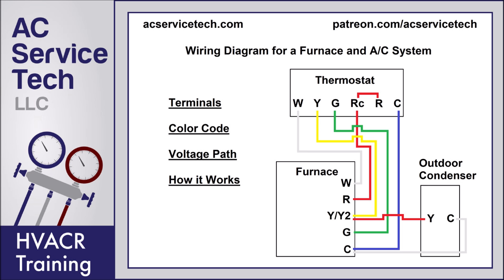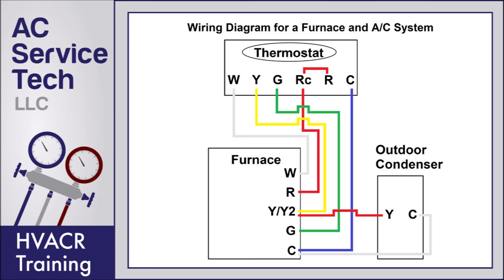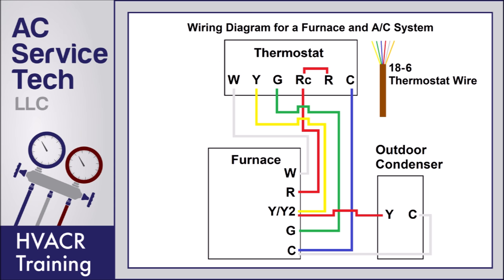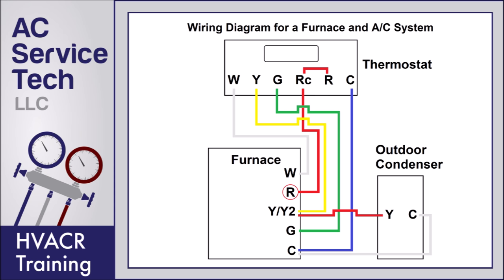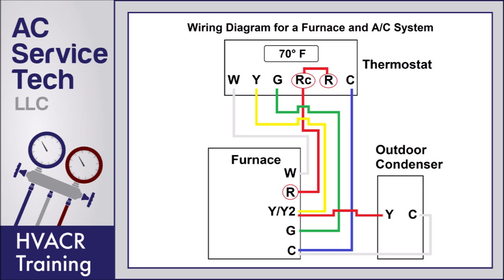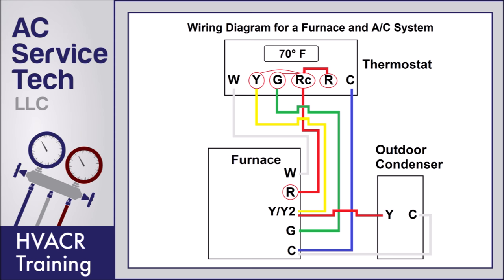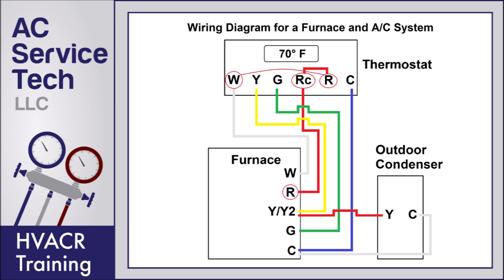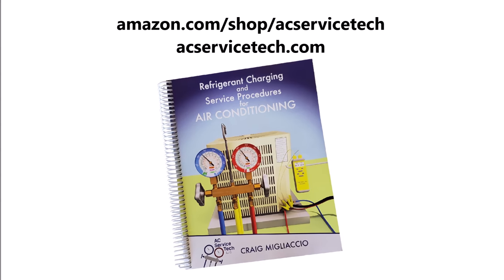Thermostat Wiring to a Furnace and AC Unit! Color Code, How it Works, Diagram!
In this HVAC Installation Training Video, I show How to Wire the Low Voltage Thermostat Wires into a Furnace and AC Unit. I Explain what each of the Letter Terminals are for, the Voltage Path, How it Works, and also the Normal Color Code Used. I discuss how to Wire the Contactor and what the difference is between the Rc and the R Terminals. Supervision is needed by a licensed HVACR Tech while performing tasks as Experience and Apprenticeship garners Wisdom and Safety.